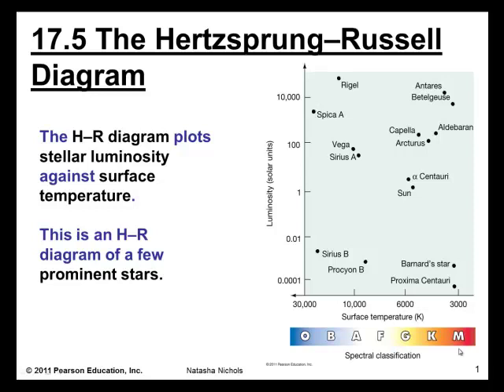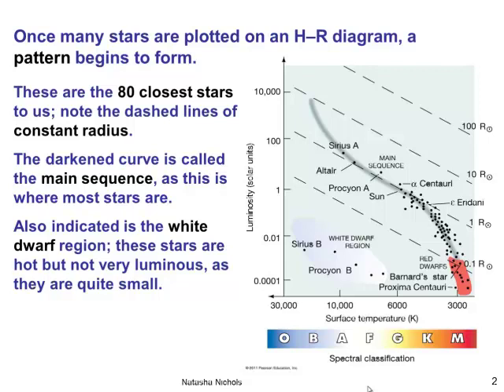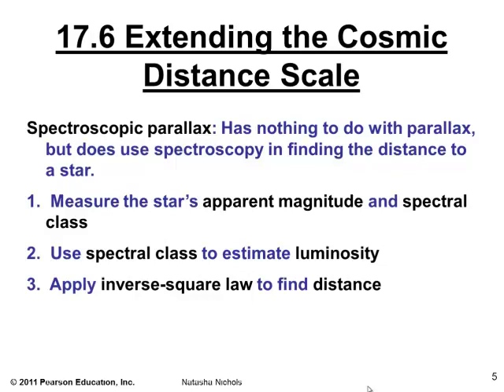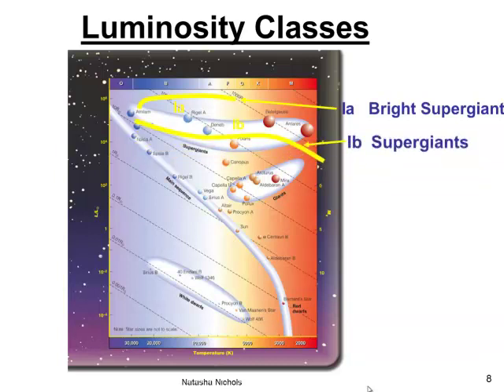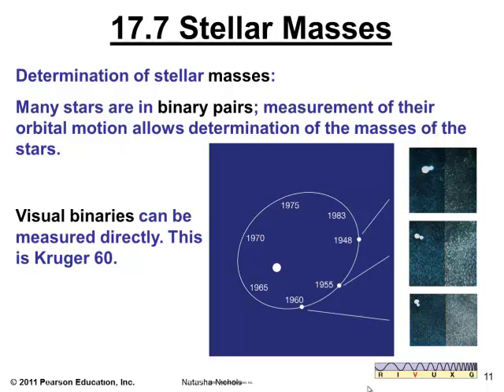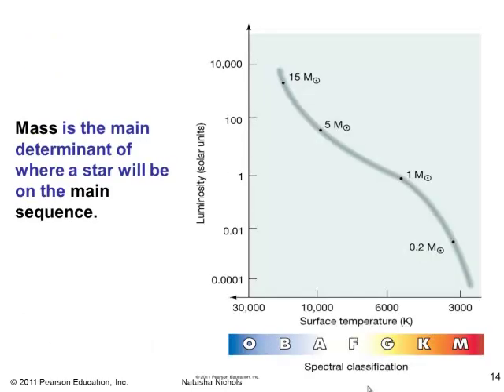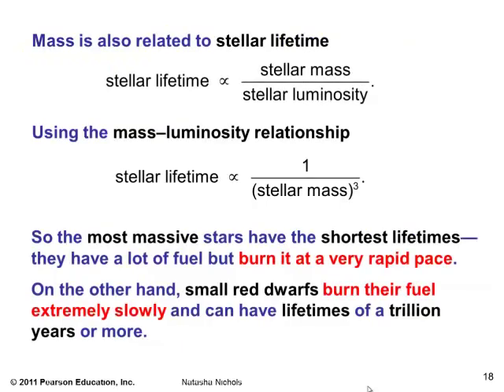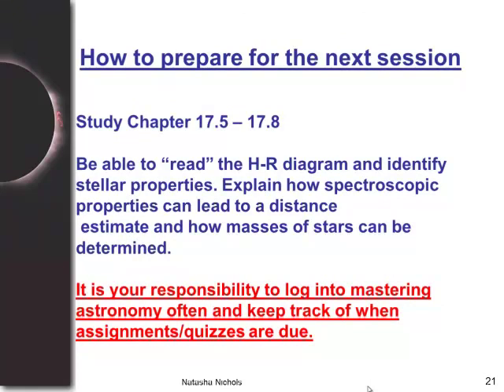THE STARS CH17_2